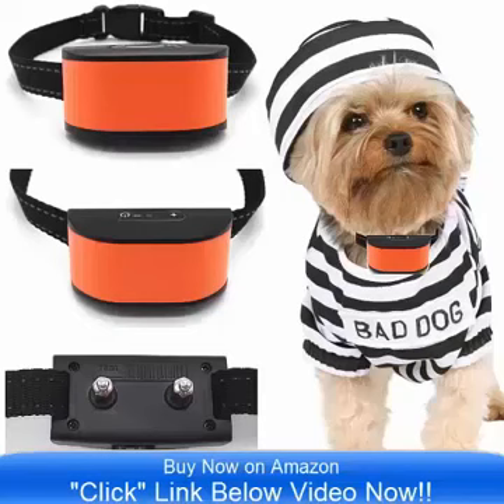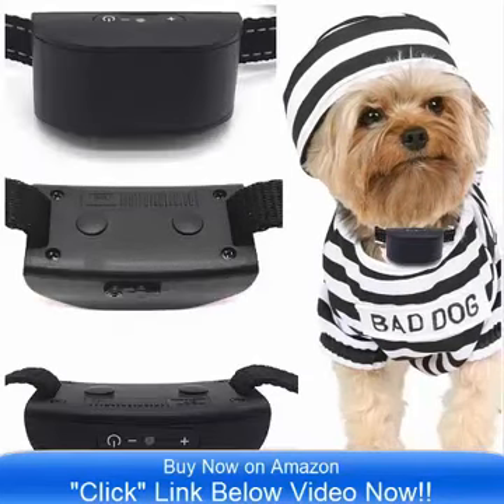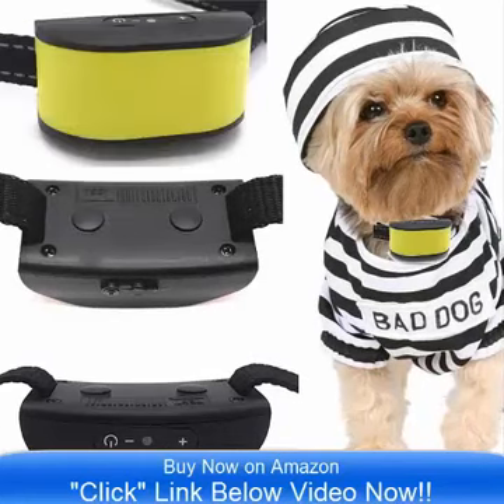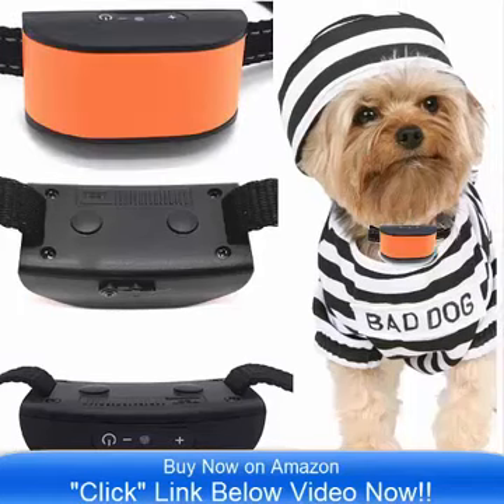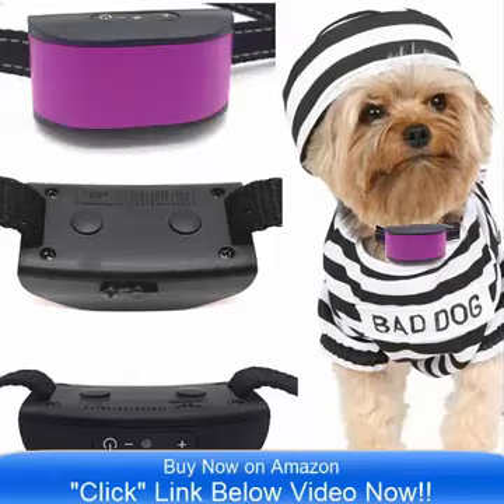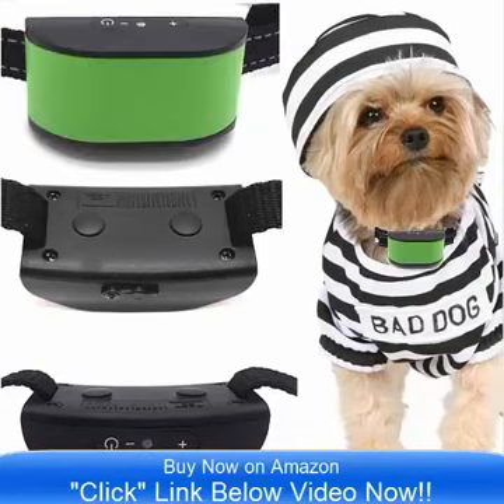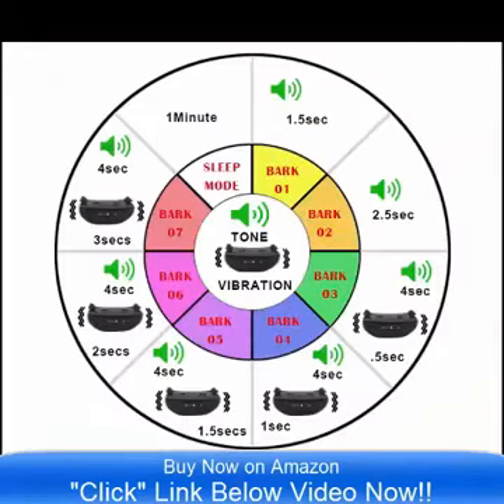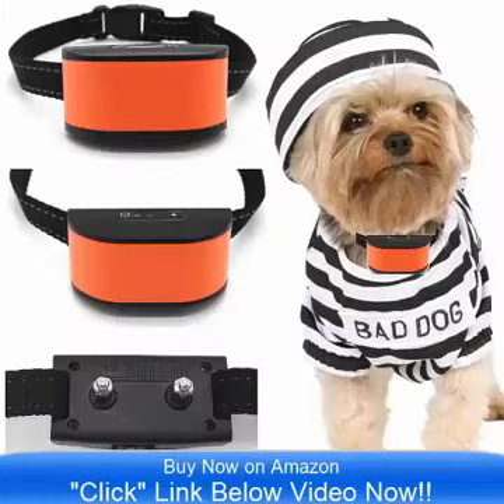Best Stop Barking Collar For Dogs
680-DCV Rechargeable (VIBRATION) (NO PRONGS) No Bark Dog Collar works For Most Pet Dogs and is effective and easy to use...